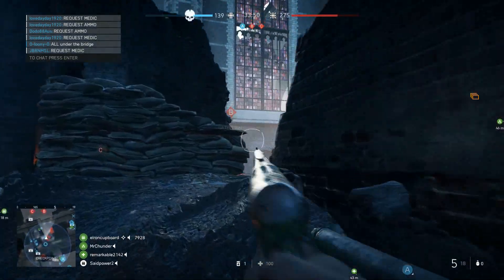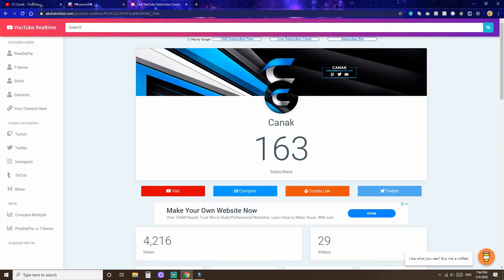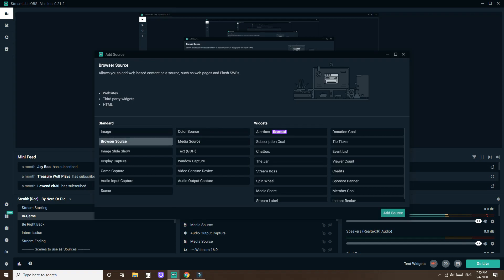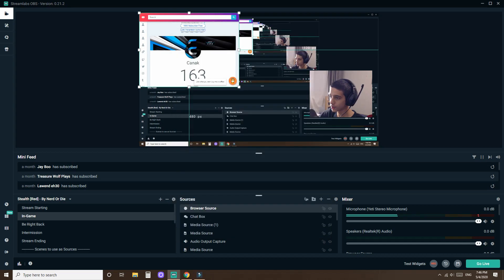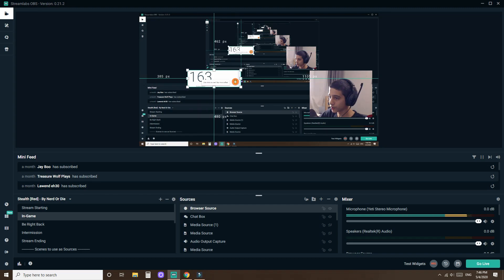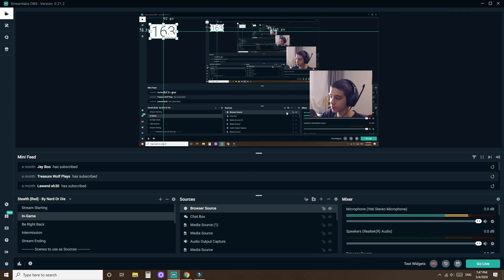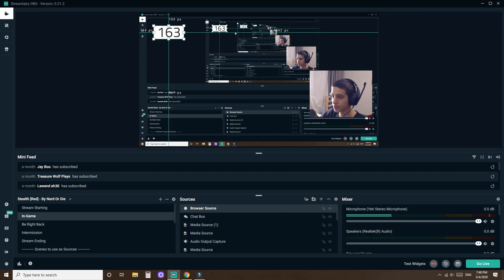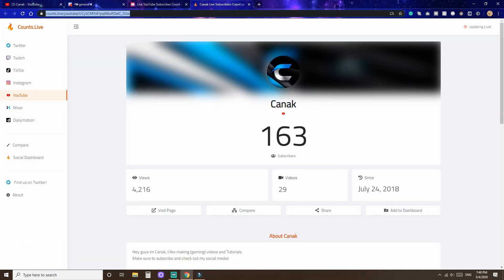How To Add Live Subscriber Count | StreamLabs OBS Guide 2020 ✔️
Asalamu Alaykum guys! Comment down on what to make next 🔥

If you guys reached allllll the way down here then ...

...comment CNK !